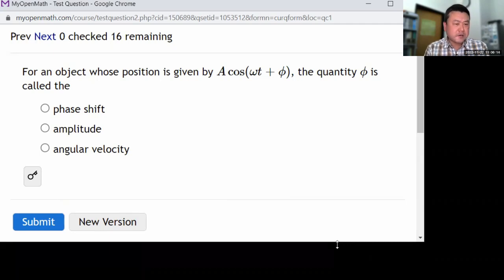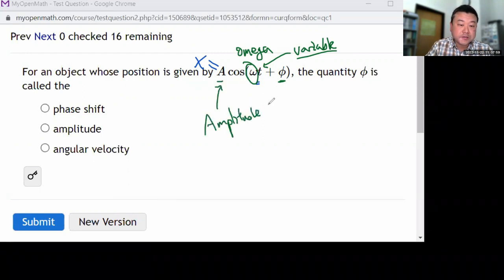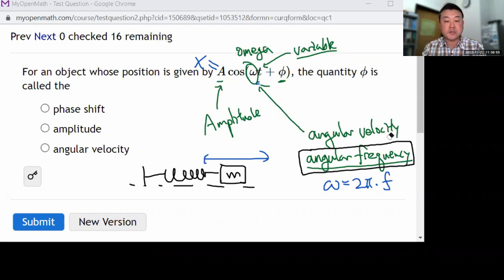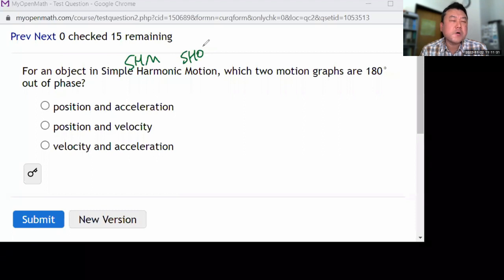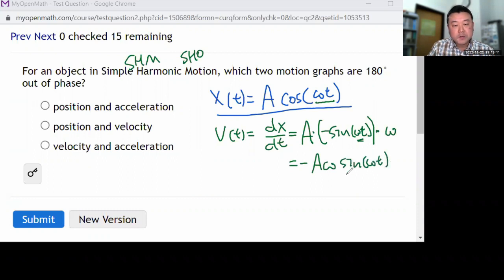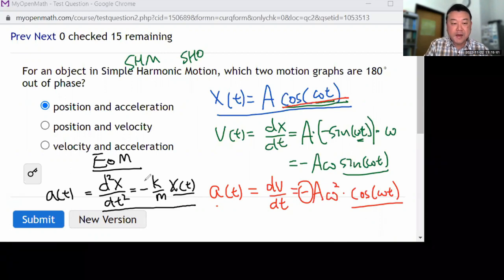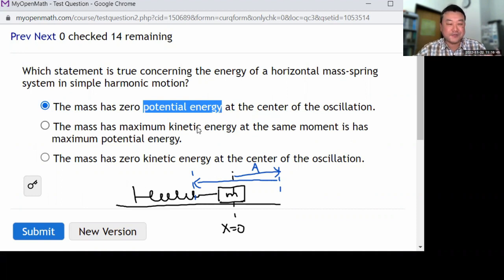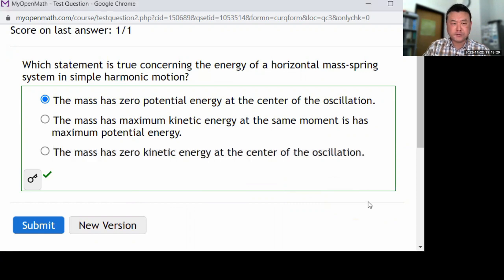Physics 4A - Oscillations Reading Quiz